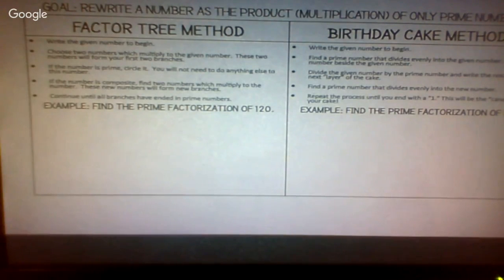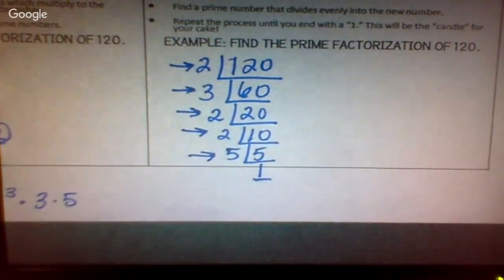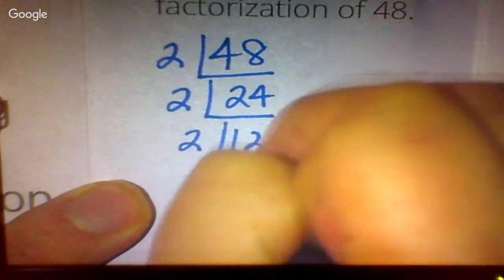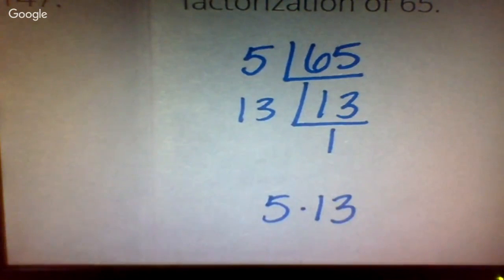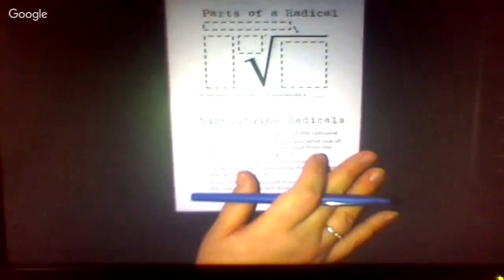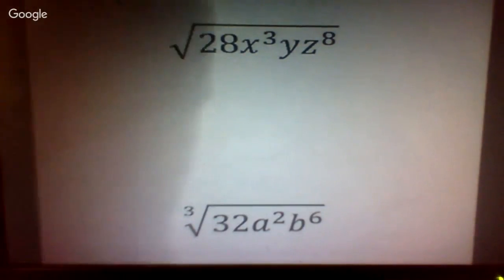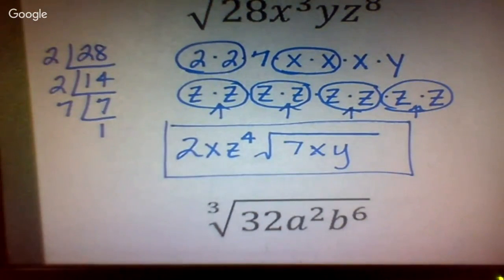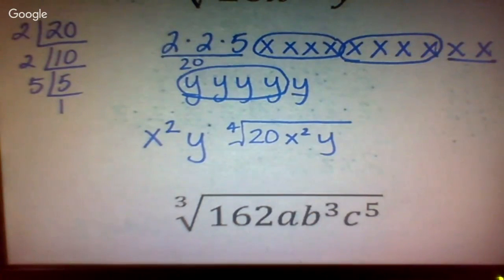3/21 Simplifying Radicals